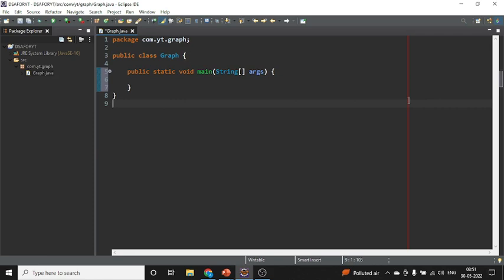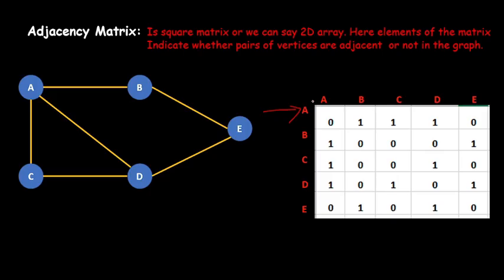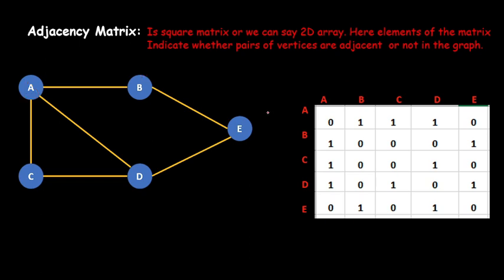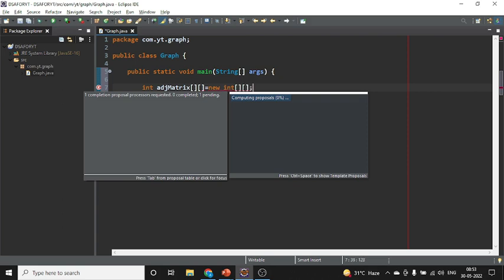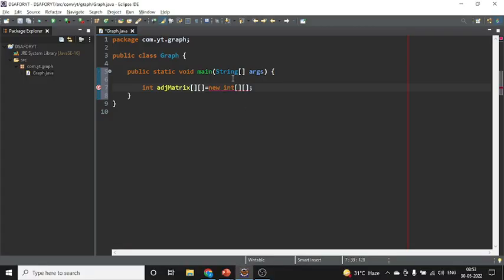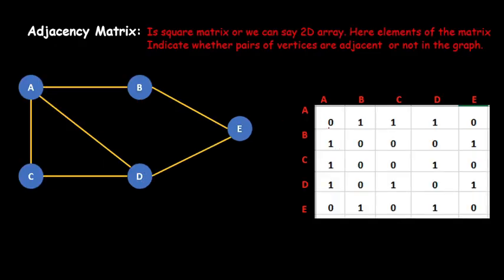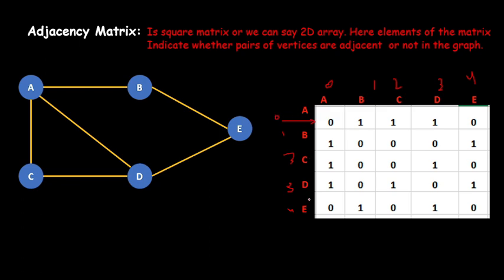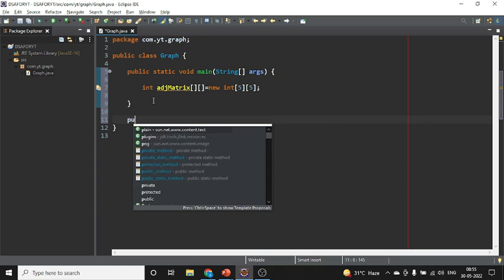Implementation Of Graph In Java Using Adjacency Matrix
Step to get code:
1. clone the repo
2. checkout child branch "Graph"
3. git pull

In this video, we have completed Implementation Of Graph In Java Using Adjacency Matrix

meta:
dsa tutorial,
graph data structure,
tree data structure,
tree data structure in java
linked list playlist c++
linked list interview questions,
linked list interview questions java,
linked list insertion at any position